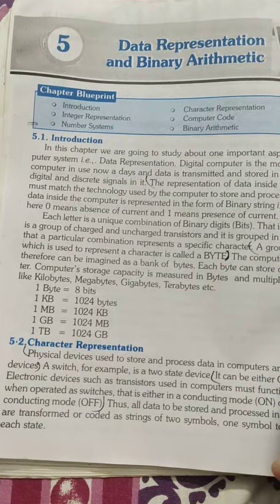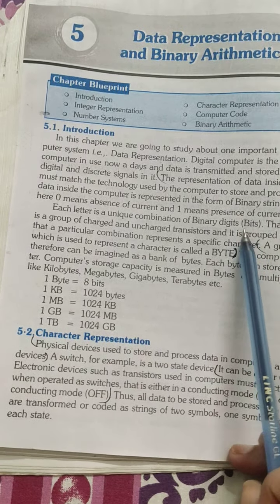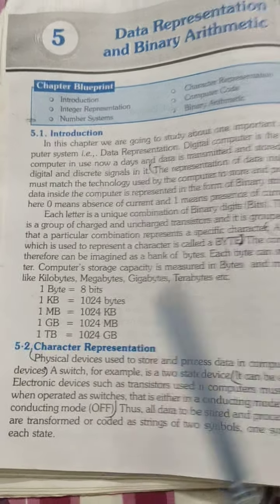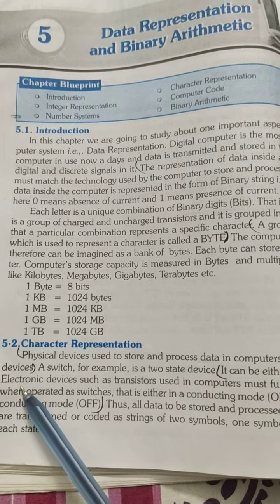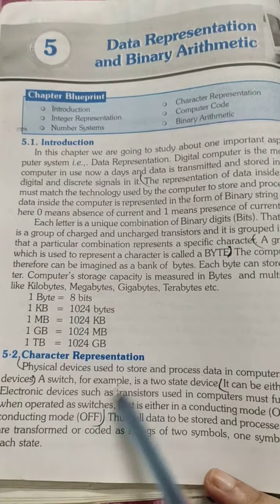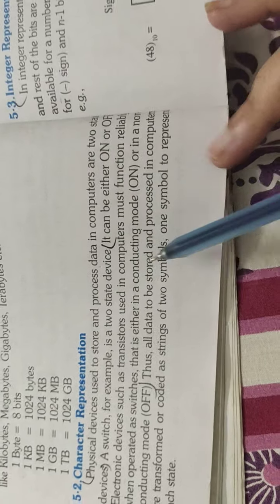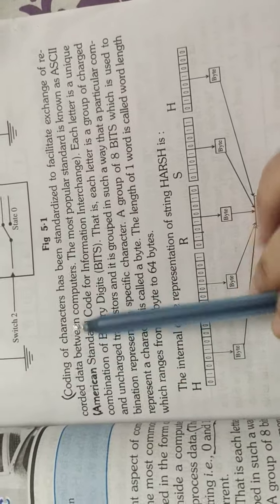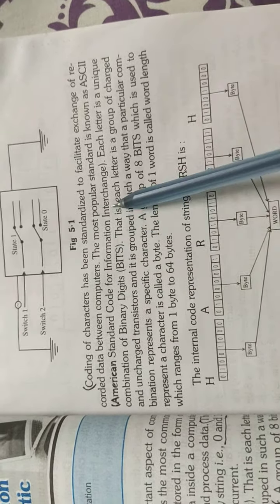Data representation and binary arithmetic